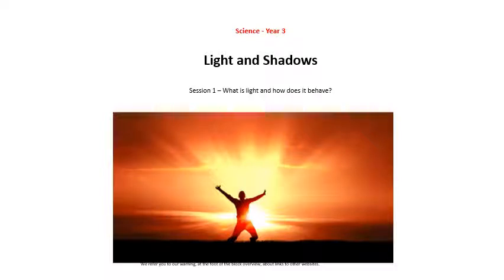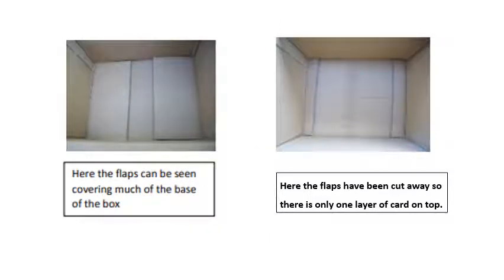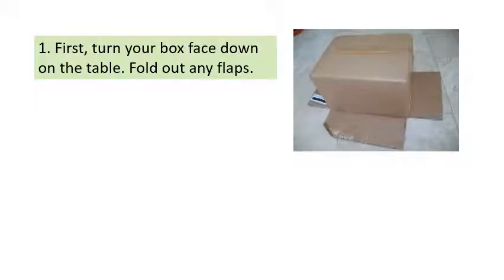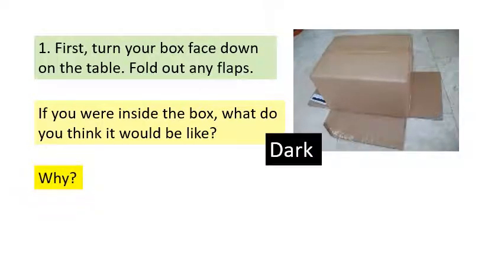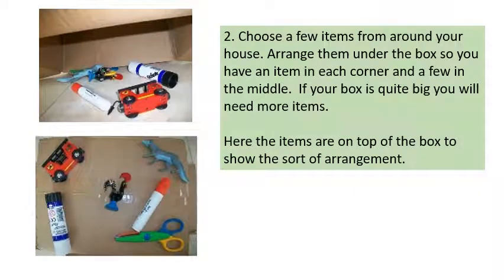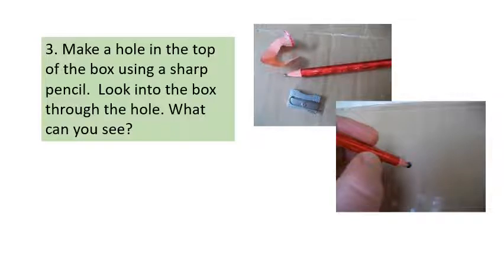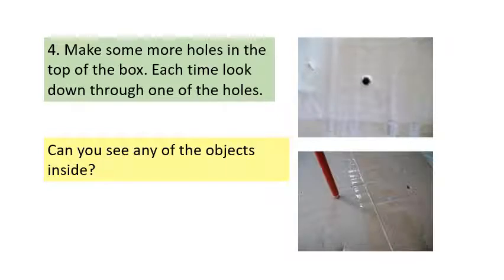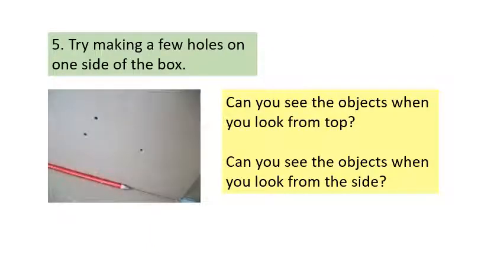Light Week 1 Actvity 1 How to